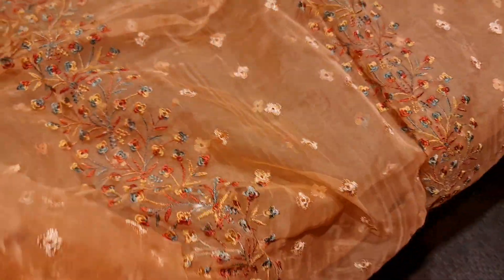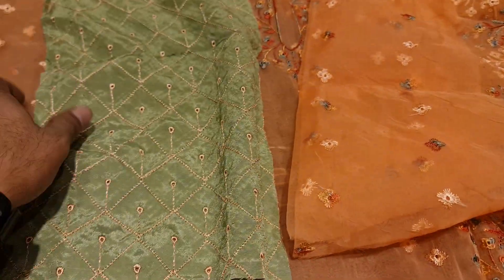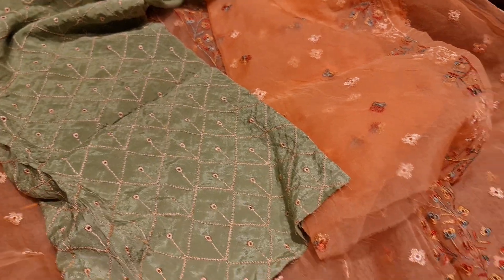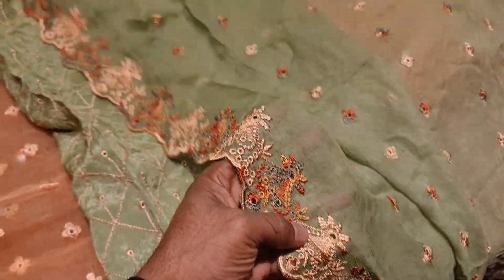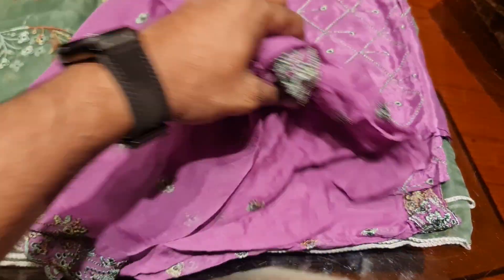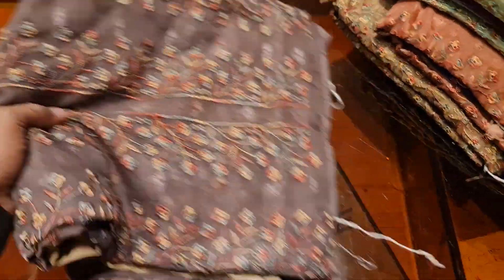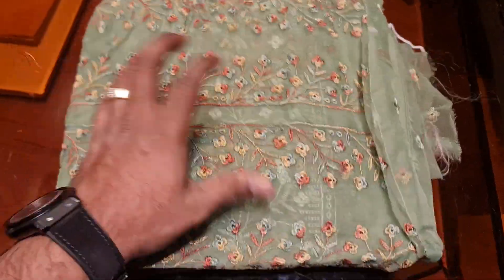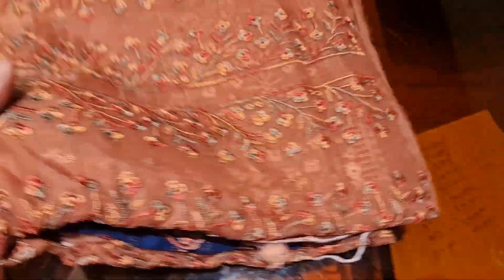March 11, 2022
EID BAZAAR PURNIMA SAREE

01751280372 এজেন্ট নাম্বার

PURNIMA SAREE

২০ নূর ম্যানশন মার্কেট চতুর্থ তলা ❤️ পূর্ণিমা শাড়ি থ্রি পিস অ্যান্ড শাড়ি শোরুম ❤️

৩৯৩/৪১ নিচতলা গাউছিয়া মার্কেট ❤️ পূর্ণিমা শাড়ি
৩৯৩/৪২ নিচতলা গাউছিয়া মার্কেট ❤️ আলপনা শাড়ি
৪/২২।    নিচতলা নূর ম্যানশন মার্কেট ❤️ সিমায়া শাড়ি
৩৫         নূর ম্যানশন দ্বিতীয় তলা ❤️ সূর্যকন্যা শা্ড়ি
৮/বি      নূর ম্যানশন দ্বিতীয় তলা ❤️ বসুন্ধরা শাড়ি
২০         নূর ম্যানশন দ্বিতীয় তলা ❤️ রাজকন্যা শাড়ি
                                           ধন্যবাদ